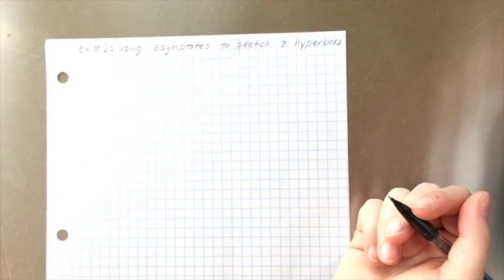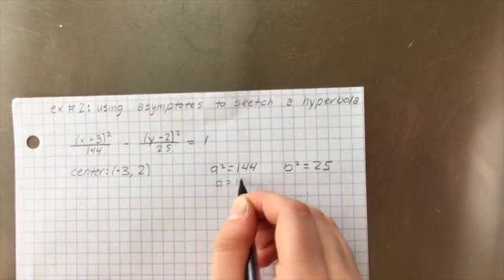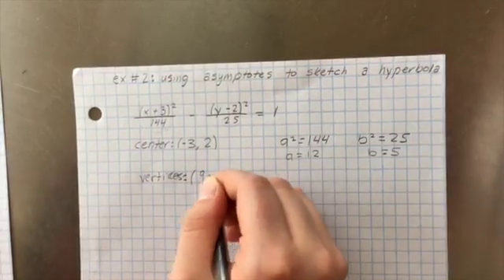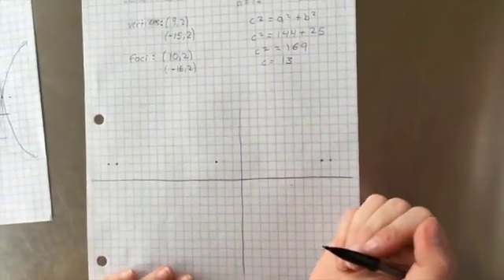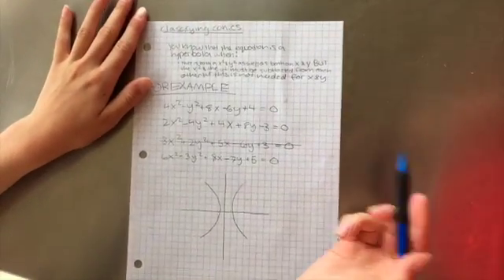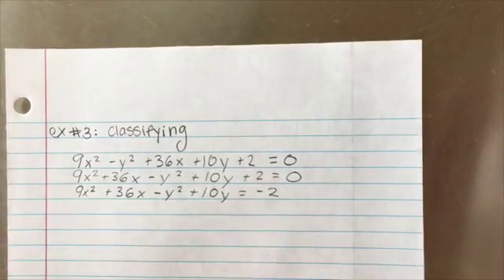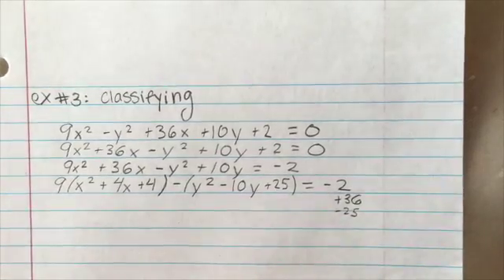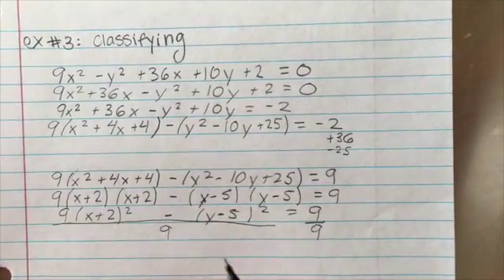Precalc project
This video is about Precalc project